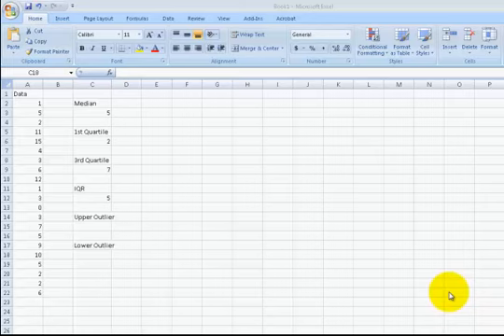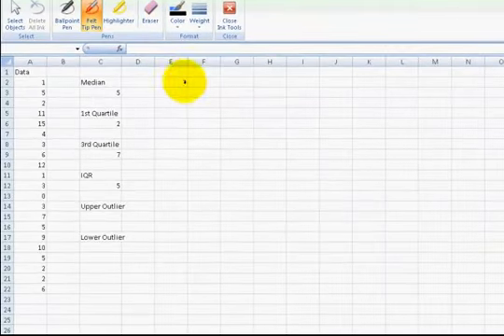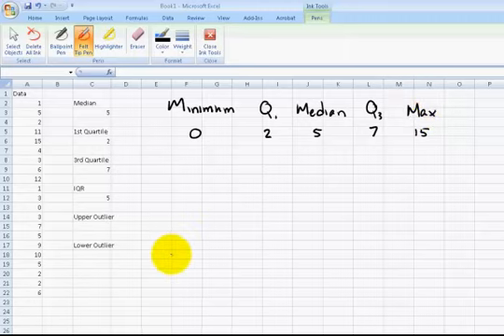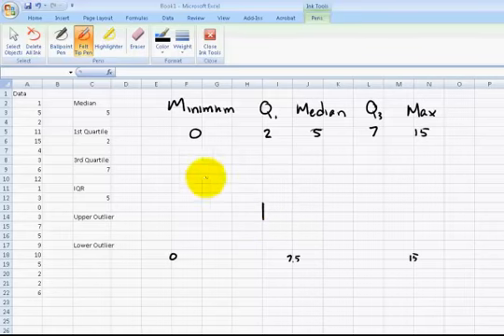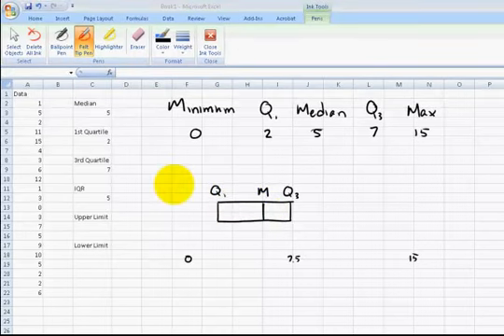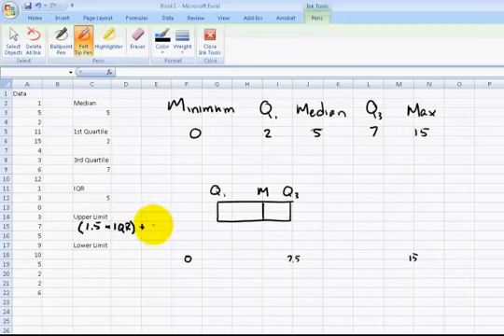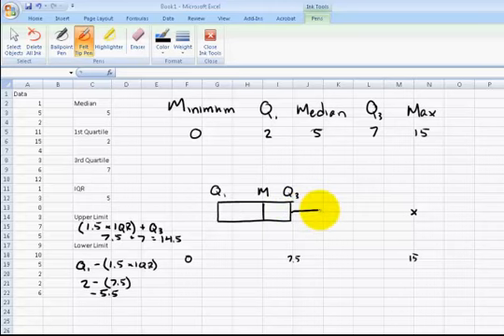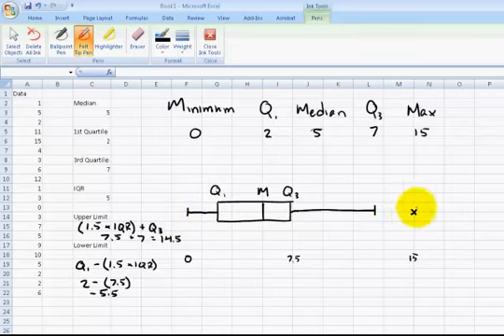Five number summary, boxplot and outliers